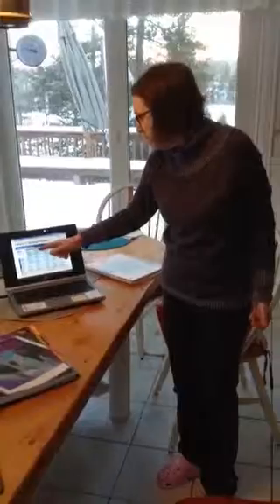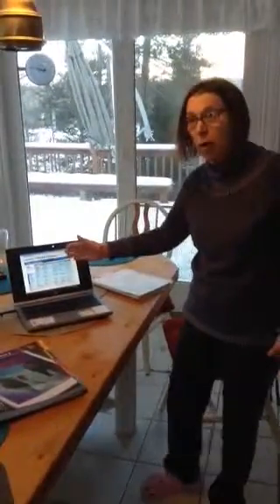Journeys Stand and Deliver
Laura Schwartz